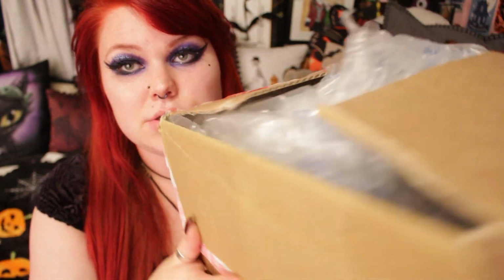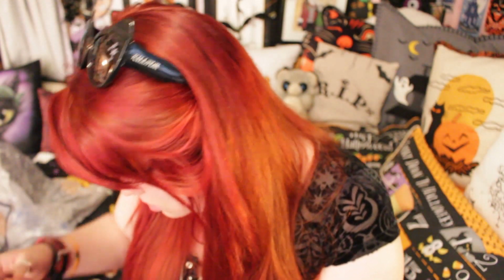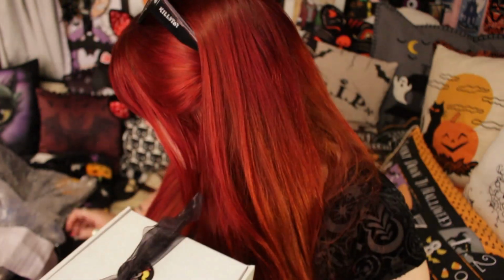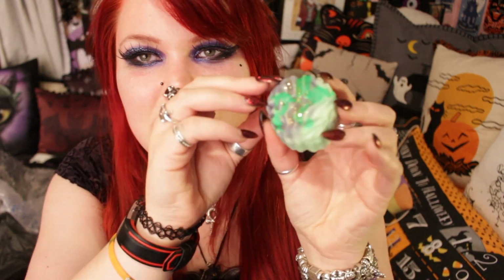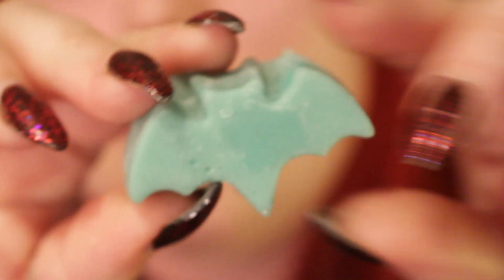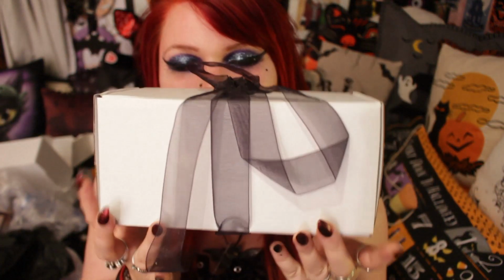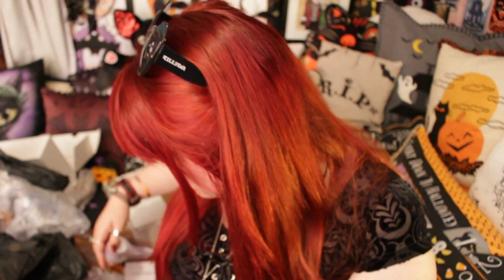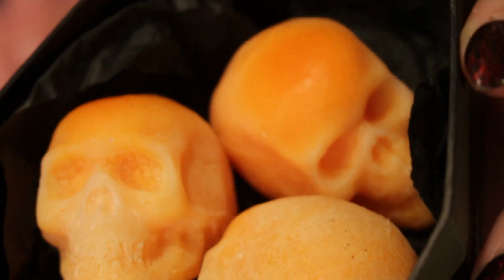Surprise Halloween Bubba's Meltys Box - Wax Melts and Candles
In this video I unbox a surprise box from Bubba's Meltys. She picked out some of her spookiest and Halloween Gothic products for me to show you. I absolutely loved these products.

Purchase the YEAR OF THE BAT pin

🎃 Bubba's Metys
Awareness Candles & Wax Melts
Inspired by chronic & mental illness/disability
Ship worldwide
100% cruelty free vegan

🦇 YEAR OF THE BAT PIN

👻 Killstar Velvet Dress
👻 Hair - Manic Panic Infra Red
👻 Eye Glitter - Inspire Cosmetics